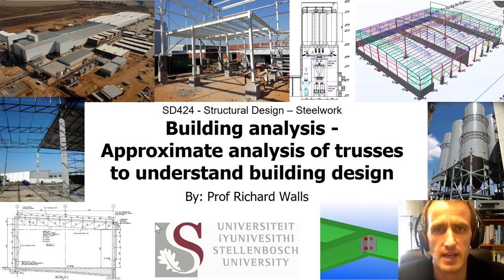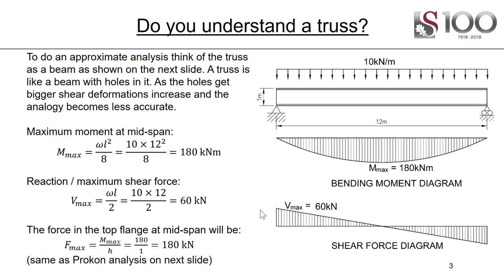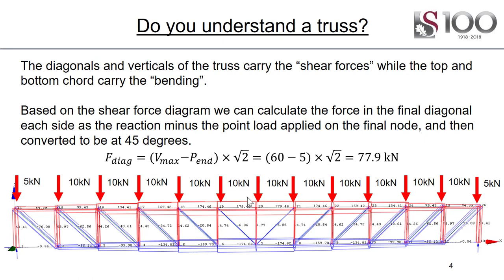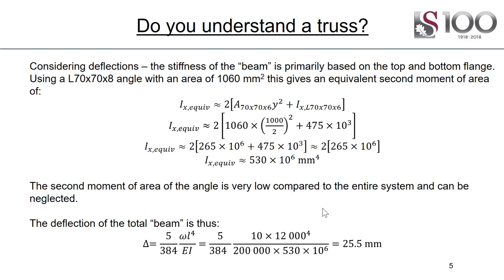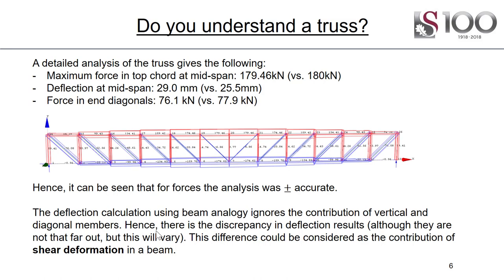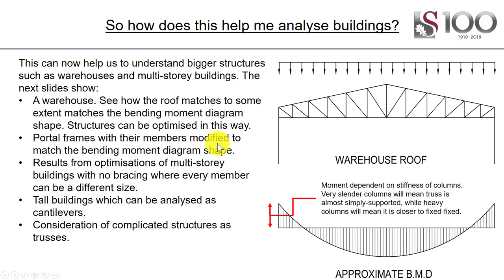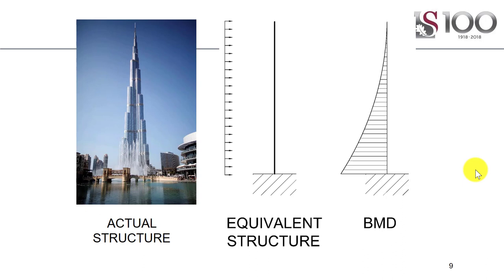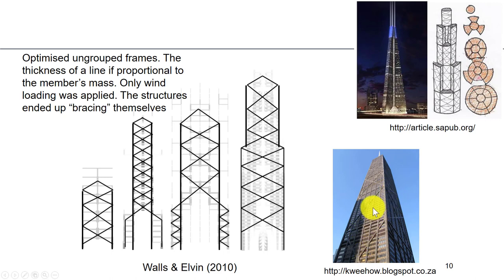Structural Analysis and Design - Approximate building analyses / Truss-beam analogy for design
It is useful for approximate analyses, and understanding load paths, to see the behaviour of beams being analogous to that of columns. This short video gives an overview of the concept and basic calculations.